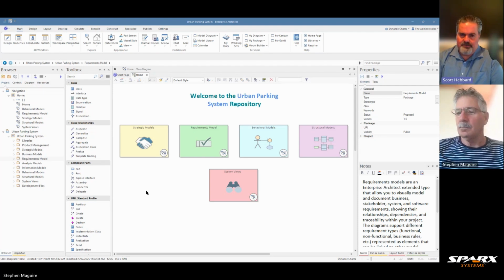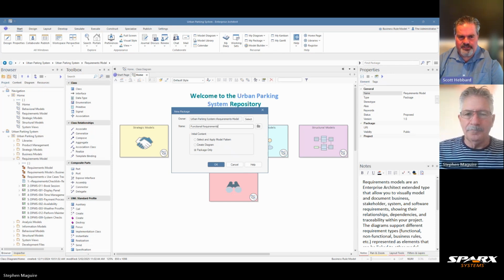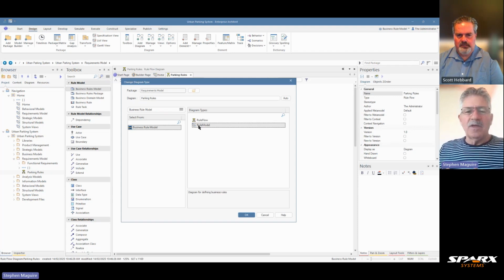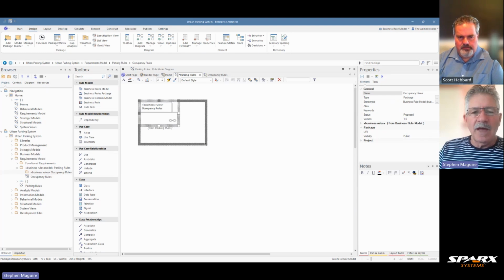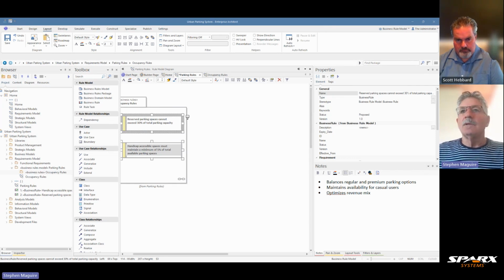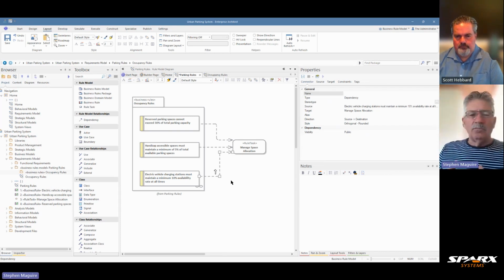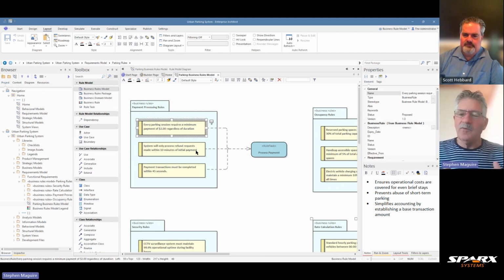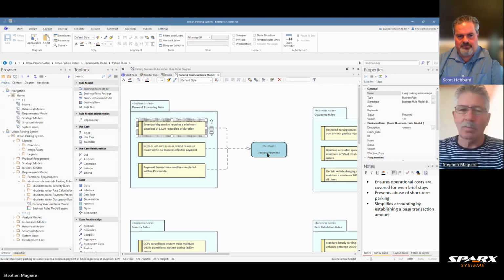Introduction to Business Rules Models in Enterprise Architect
Stephen and Scott explore creating a business rules model that defines the relationship between business rules and rule tasks grouped into logical packages.